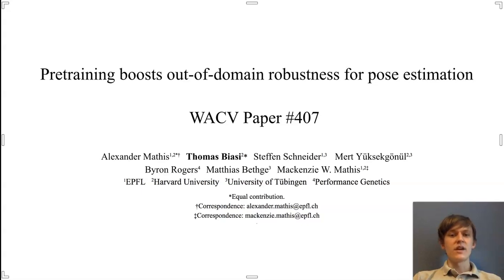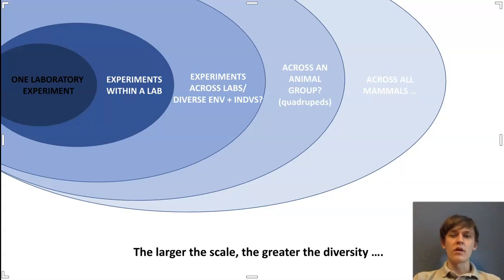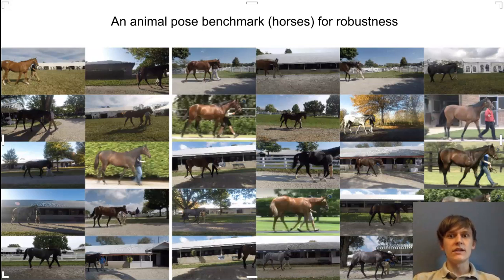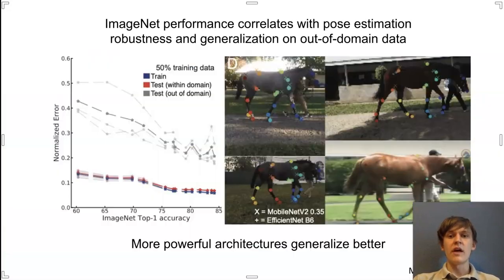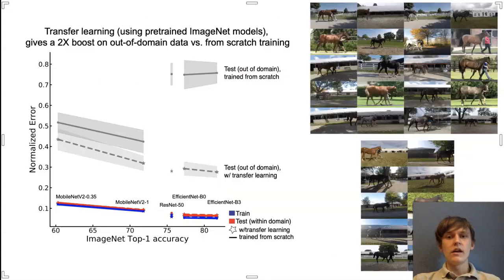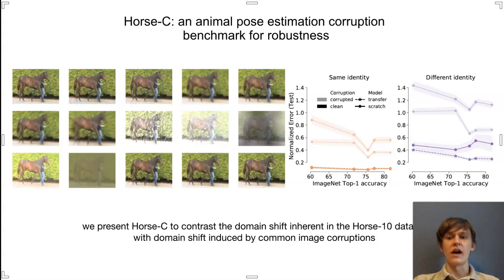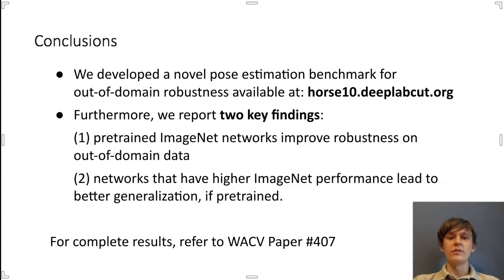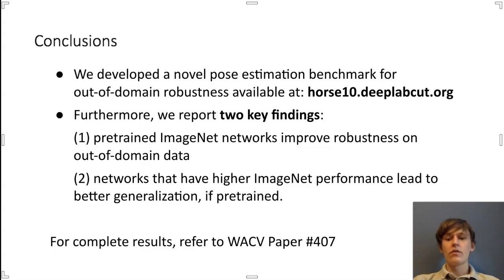Mathis, Biasi et al: Pretraining boosts out-of-domain robustness for pose estimation. WACV 2021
Neural networks are highly effective tools for pose estimation. However, as in other computer vision tasks, robustness to out-of-domain data remains a challenge, especially for small training sets that are common for real-world applications. Here, we probe the generalization ability with
three architecture classes (MobileNetV2s, ResNets, and EfficientNets) for pose estimation. We developed a dataset of 30 horses that allowed for both “within-domain” and “outof-domain” (unseen horse) benchmarking—this is a crucial test for robustness that current human pose estimation benchmarks do not directly address. We show that better ImageNet-performing architectures perform better on both within- and out-of-domain data if they are first pretrained on ImageNet. We additionally show that better ImageNet
models generalize better across animal species. Furthermore, we introduce Horse-C, a new benchmark for common corruptions for pose estimation, and confirm that pretraining increases performance in this domain shift context as well. Overall, our results demonstrate that transfer learning is beneficial for out-of-domain robustness.